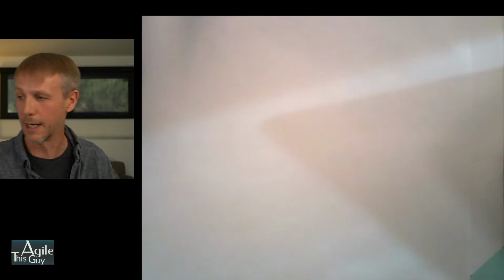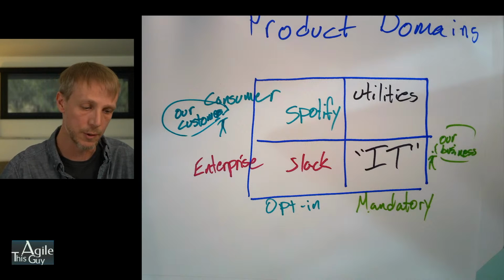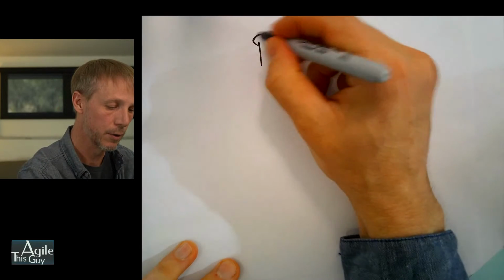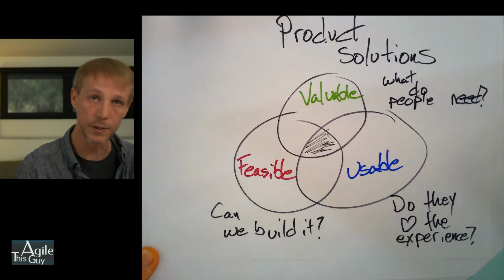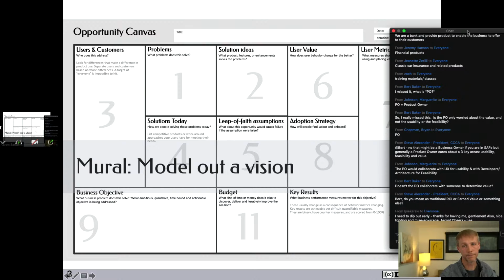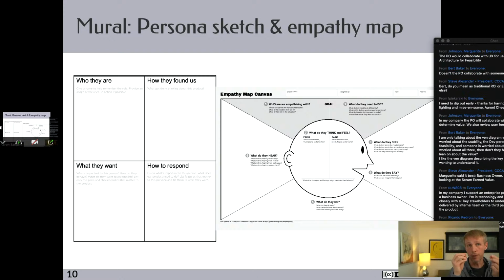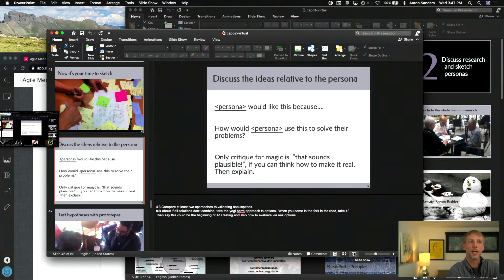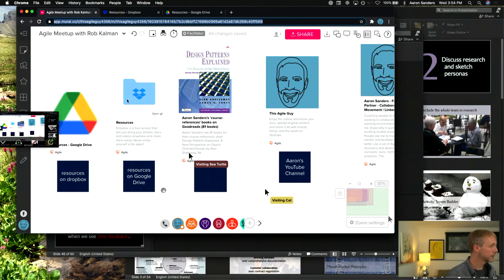Michigan Agile Meetup Oct 28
Advanced Product Owner topics discussed.

0:00 setting up
12:45 kickoff by Rob Kalman
15:44 tonight's topic: Product Ownership
18:05 Product Domains
26:00 Product or Service?
27:25 Definition by example
29:35 Product Types
32:04 Product Ownership Team
40:21 Audience interaction
46:14 Product Discovery Practices
46:41 Opportunity Canvas
49:23 Persona Sketch
52:28 Design Studio
58:40 Q n A
1:13:52 Wrap up